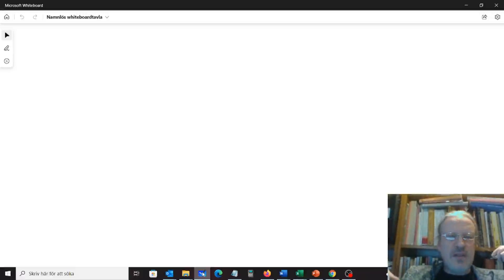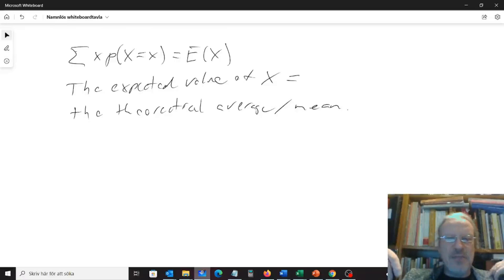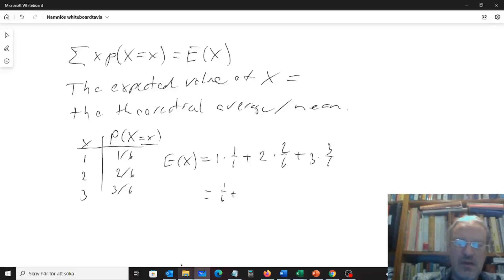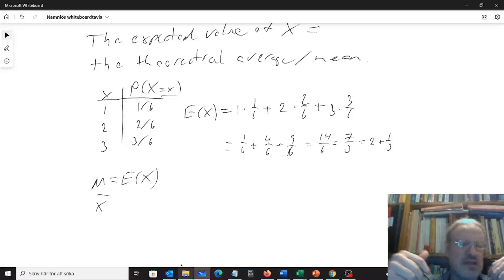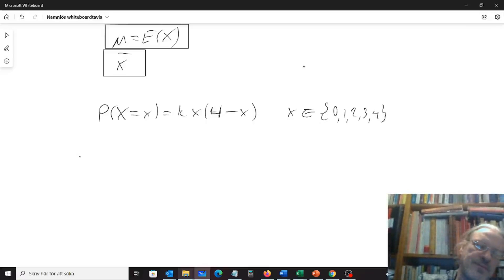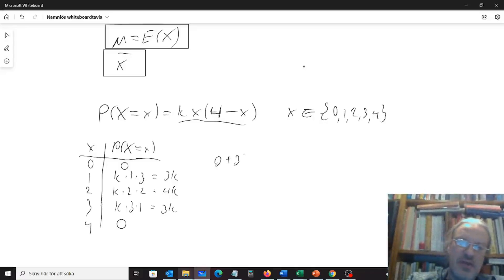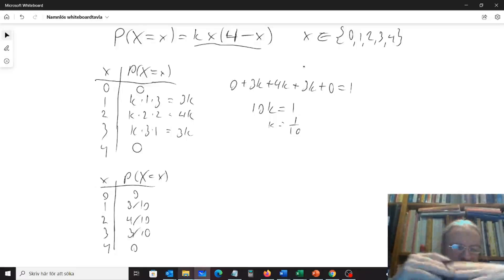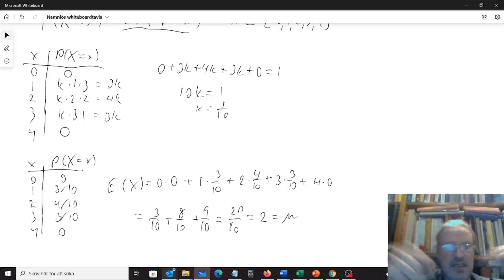Expected values - a first look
Here we will look at the so called expected value, and that is the same as the theoretical probability.  (The name Expected value is actually rather bad,  it should have been named expected average, but now it is what it is. ) We will look at a couple of examples.